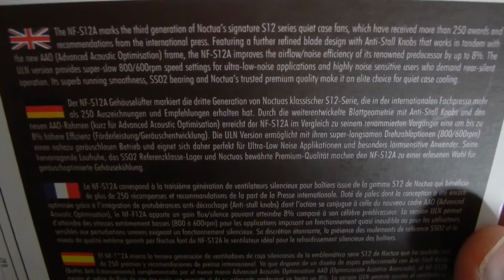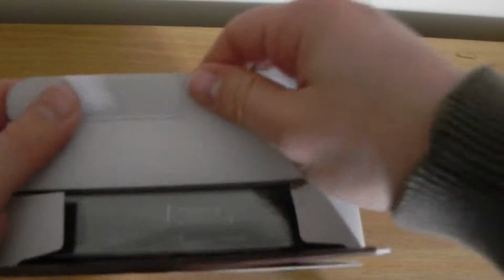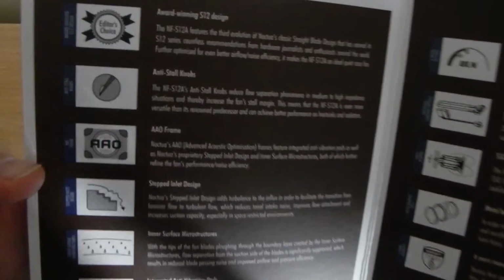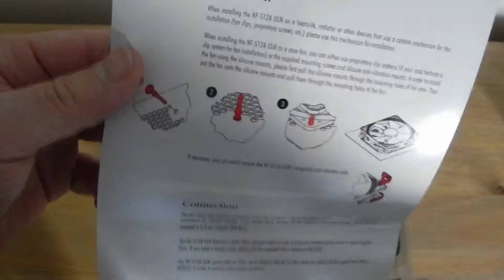Noctua S12A ULN Case Fan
Part of my HTPC Build

If you would like to purchase Noctua S12A Fans I have listed the Amazon UK link below for all 3 versions:

Noctua S12A ULN:

Noctua NF-S12A FLX:

Noctua NF-S12A PWM: